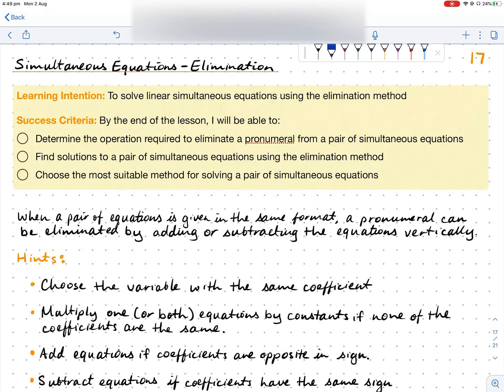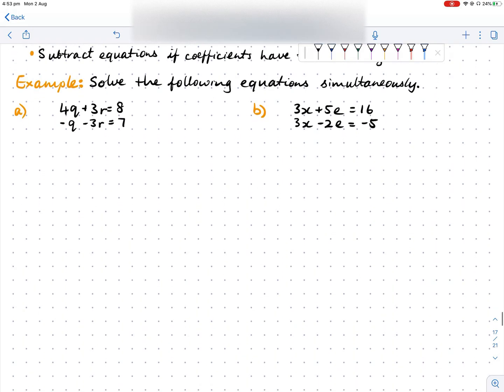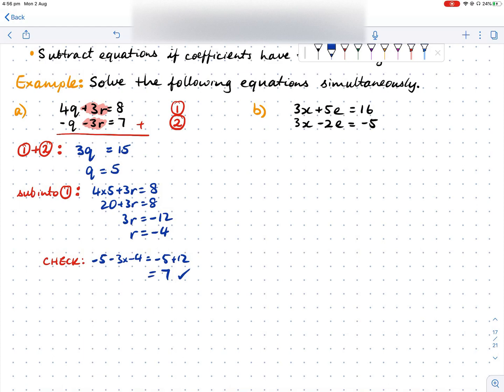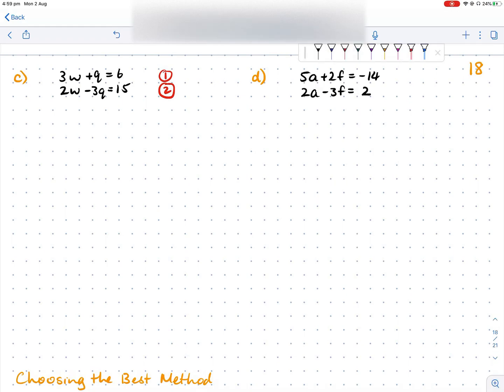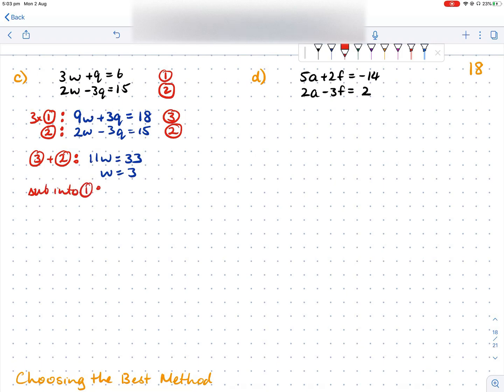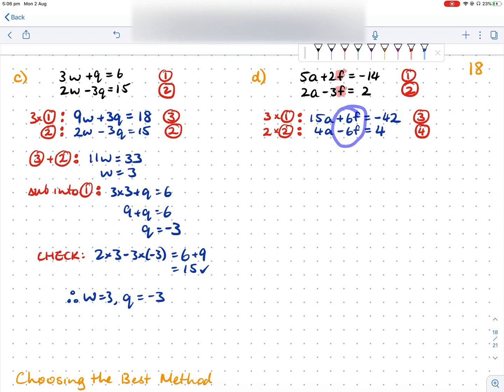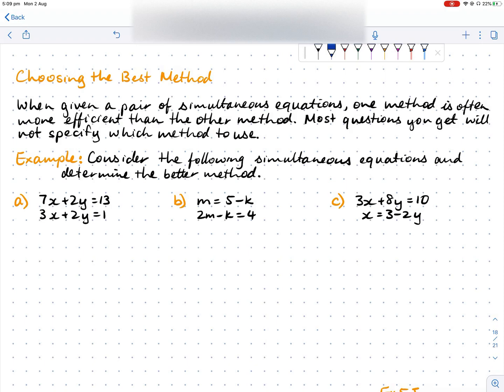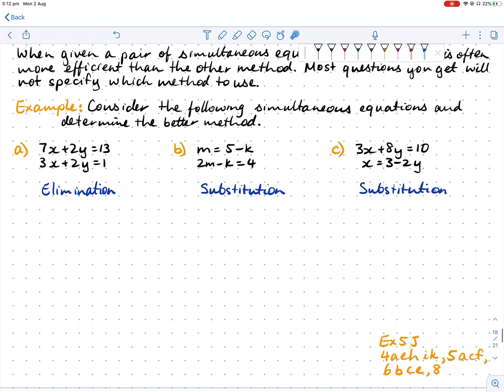Ex 5J Simultaneous Equations by Elimination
Exercise 5J
Q4aehik, 5acf, 6bce, 8